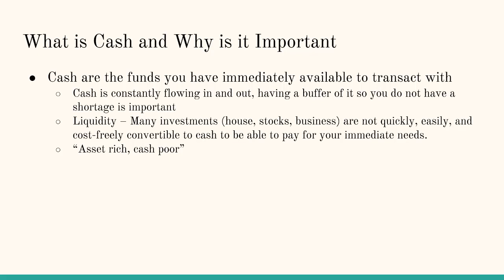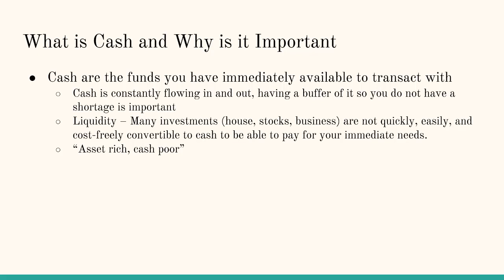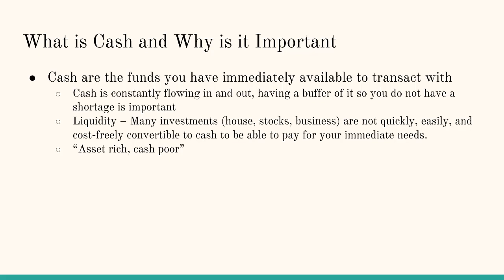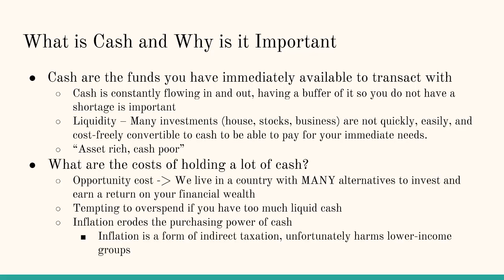What is Cash and Why is Holding it Important